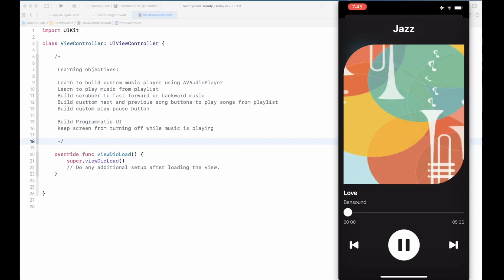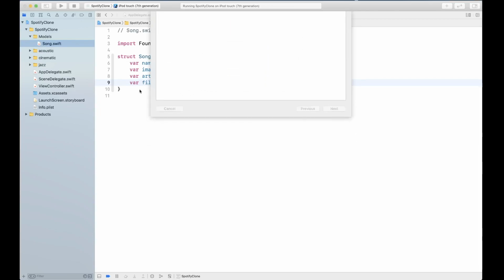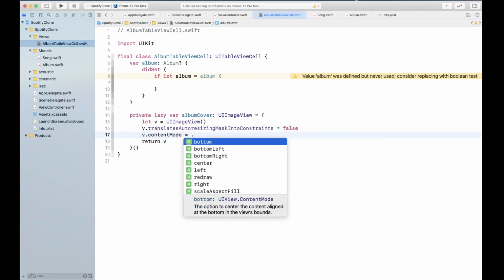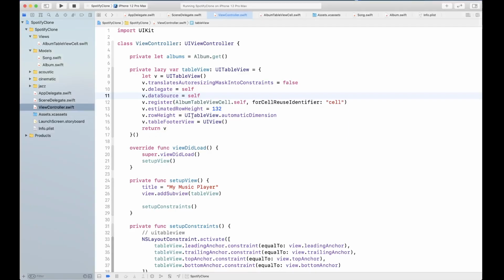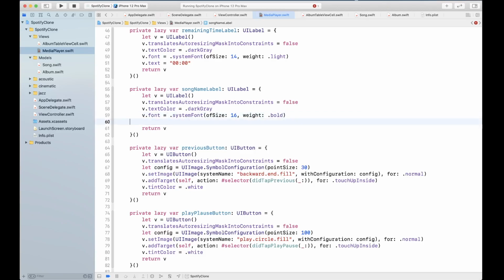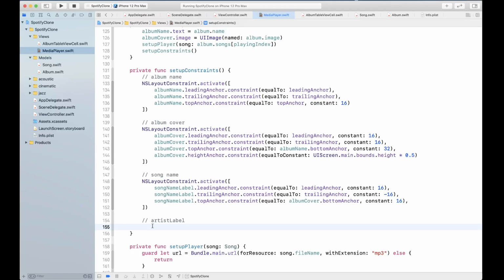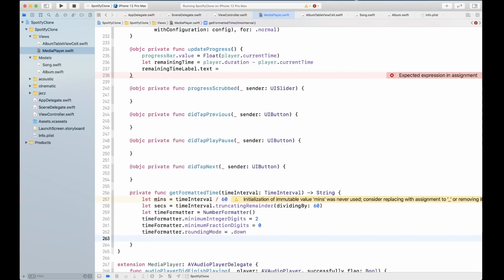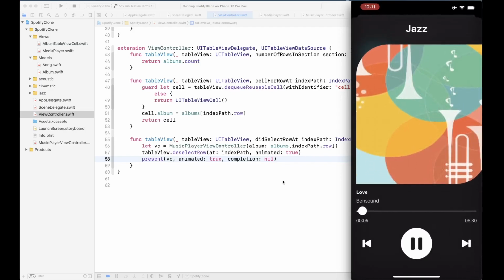Build Full Music Player App in iOS & Swift Programmatically: Xcode 12, Swift 5.3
Source Code Unlock the power of iOS and SwiftUI development with DevTechie.com! Whether you're a beginner or an experienced developer, our expert-led tutorials will guide you through creating stunning iOS apps using SwiftUI. Dive into hands-on lessons, master custom UI components, and explore the latest features of iOS 18. At DevTechie, we make learning iOS development easy and accessible. Visit DevTechie.com to get started!

Complete video course on in app purchase:
Master In App Purchase in SwiftUI & iOS 26 with SwiftData :